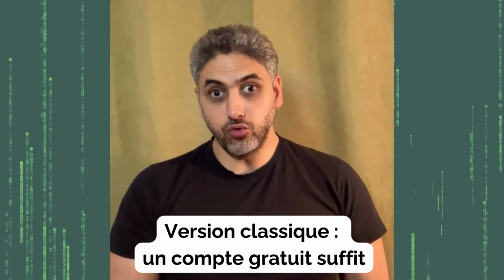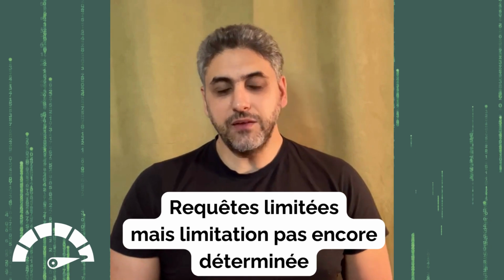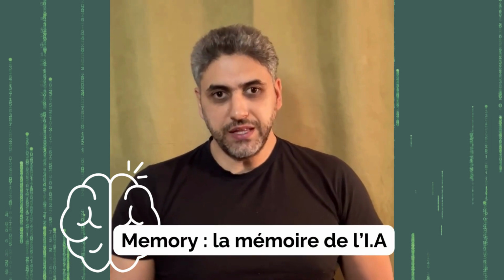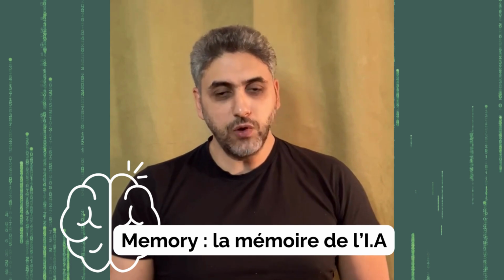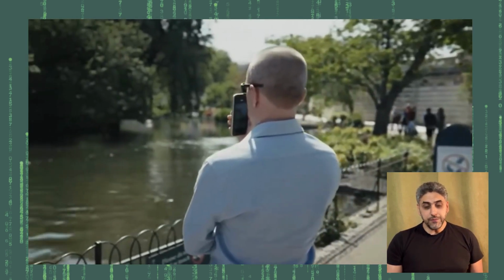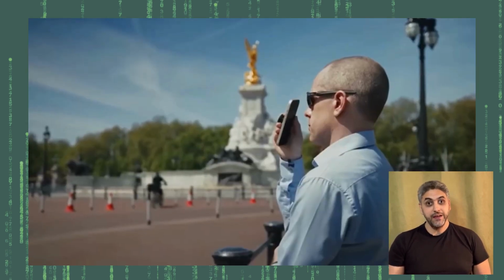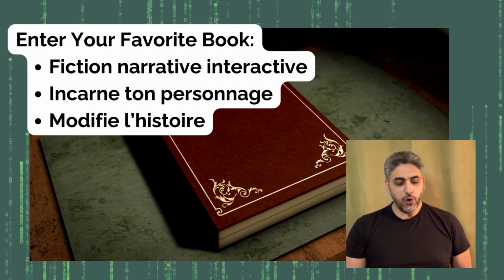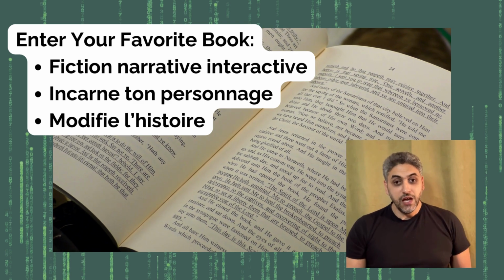Why should visually impaired people use ChatGPT 4o?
Good news about ChatGPT 4o!

⏱️ TIME WATCH

00:00 What for?
03:51 Restrictions on use
04:51 Direct Internet access
05:19 Document analysis
06:01 Image generation
06:42 Memory
07:46 Partnership with Be my Eyes
10:50 Free access to GPTs
13:31 100% voice mode
14:27 Near-human dialog
17:03 Sound generation
17:32 More accessible API
18:00 Image consistency
18:59 Computer applications
21:34 Accessible GPT chat?
23:32 Conclusion

🎥 OTHER VIDEOS on accessibility in video games and artificial intelligence